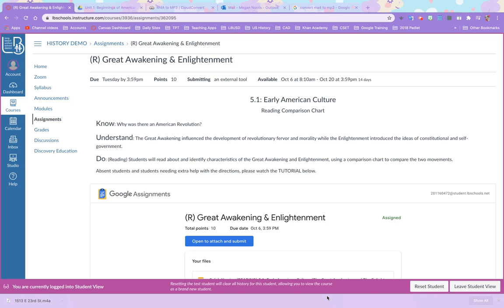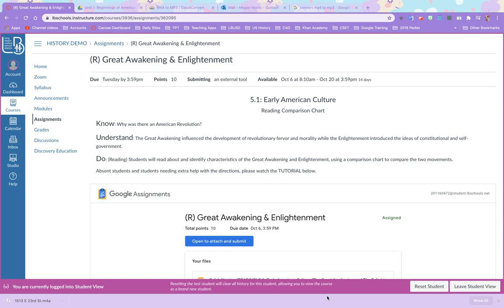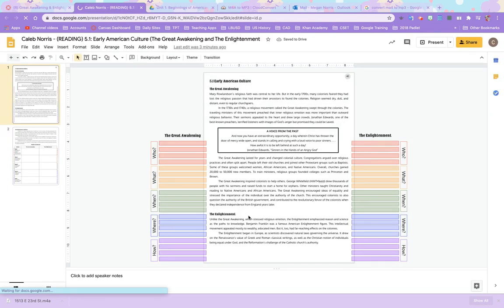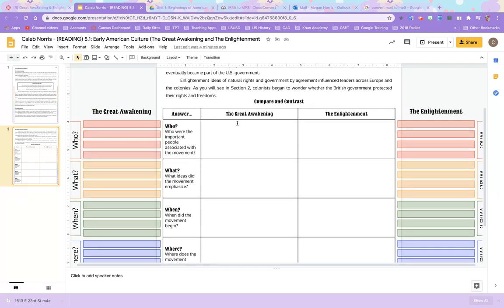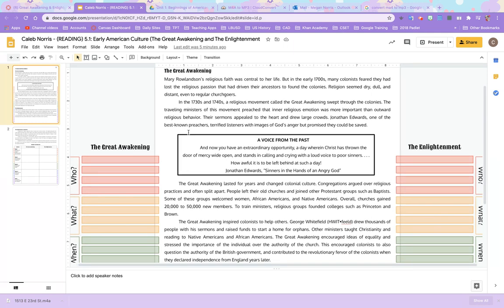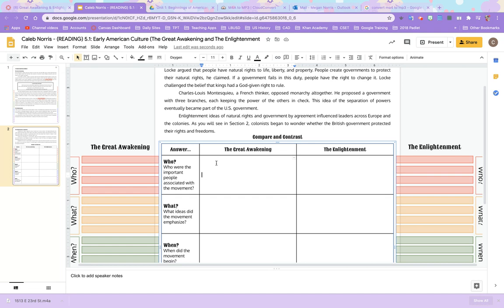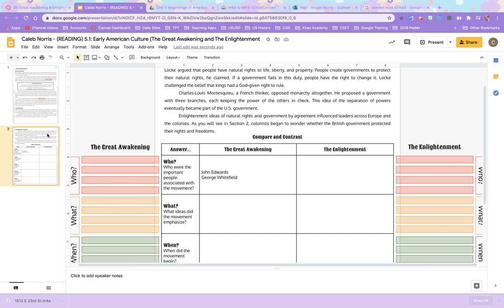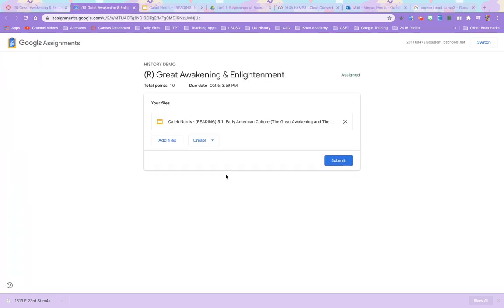(TUTORIAL) 5.1: Early American Culture (The Great Awakening and the Enlightenment)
How to complete the reading and comparison chart activity for Mrs. Norris.